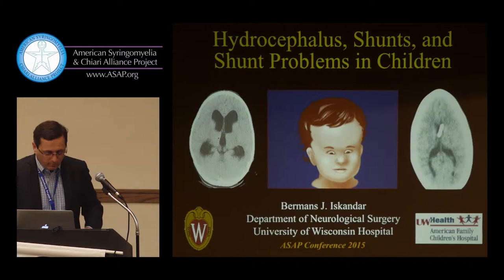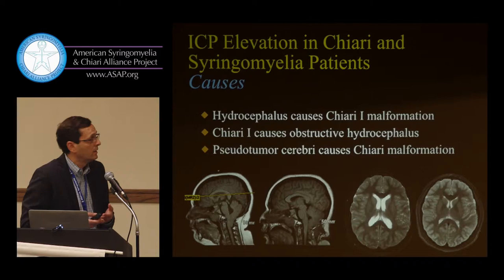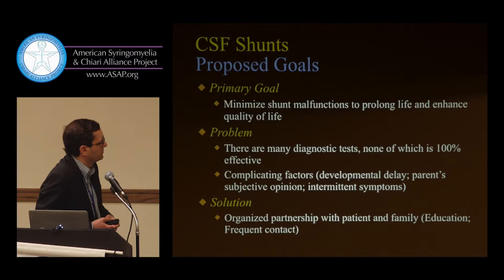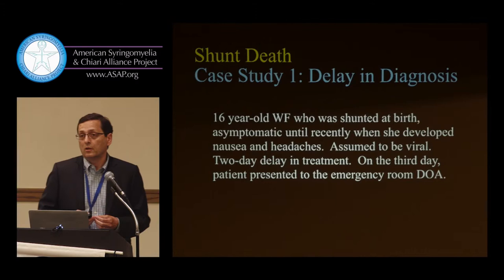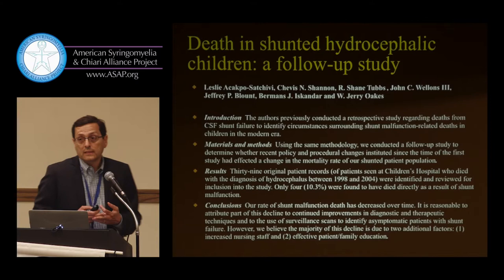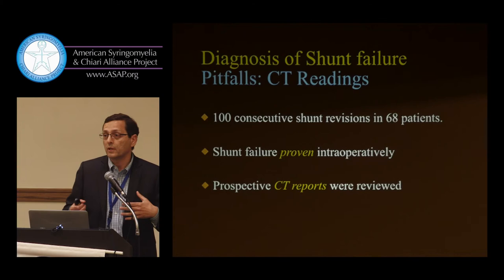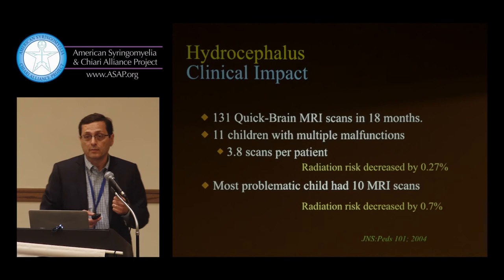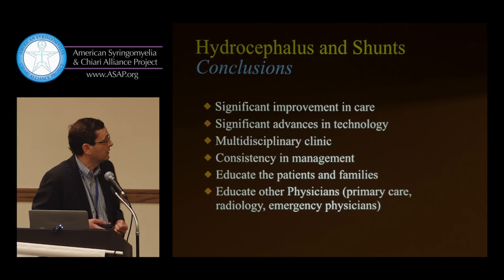2015 ASAP Conference: Hydrocephalus, Shunts in Childresn, B. Iskandar, MD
2015 ASAP Chiari & Syringomyelia Conference in Ann Arbor, MI
Hydrocephalus, Shunts and Shunt Problems in Children
Bermans Iskandar, MD